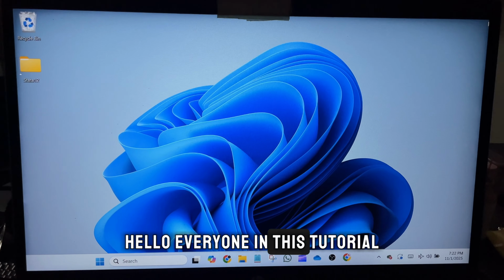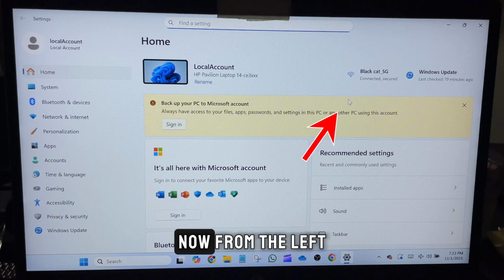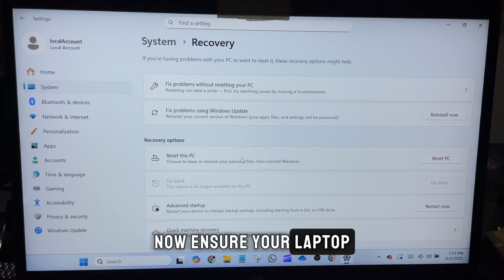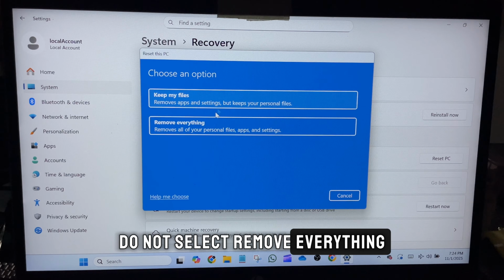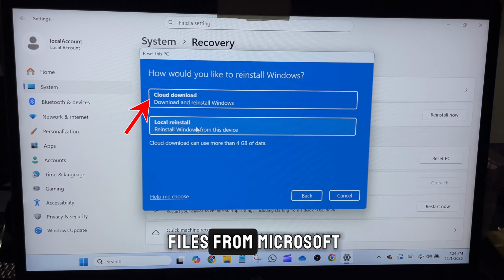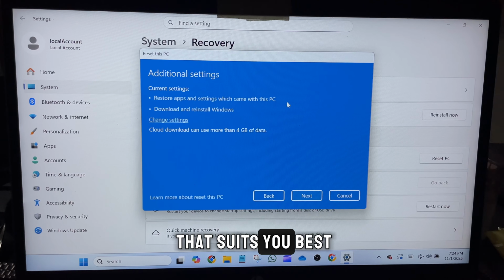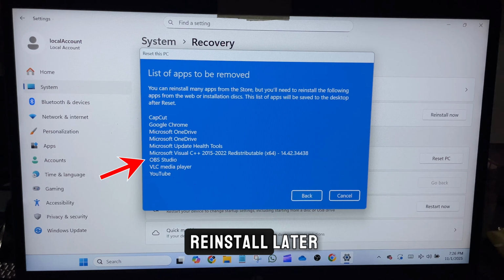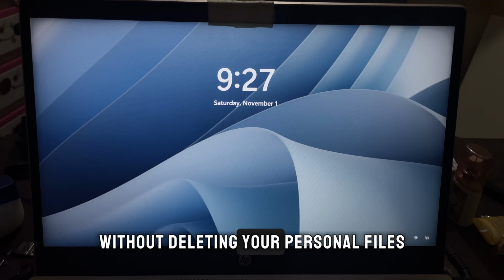How to Reset windows 11 Laptop without Deleting any Files\Data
🔄 How to Reset Windows 11 Laptop Without Deleting Any Files | Step-by-Step Guide

Is your Windows 11 laptop running slow, freezing, or facing software issues? Don’t worry! In this video, I’ll show you how to reset your Windows 11 laptop without deleting any personal files or data.

This method helps fix system problems while keeping your documents, photos, videos, and other important files completely safe.

✅ What You’ll Learn in This Video:
 • How to reset Windows 11 without losing files
 • Difference between “Keep my files” and “Remove everything”
 • When you should reset Windows instead of reinstalling
 • Common mistakes to avoid during reset

 • Fix slow performance and glitches
 • Remove corrupted system settings
 • No need for backup (files stay safe)
 • Beginner-friendly and safe process

📌 Note: Installed apps may be removed, but your personal files will remain untouched.

👉 Follow the steps carefully and your laptop will feel fresh again, without data loss!